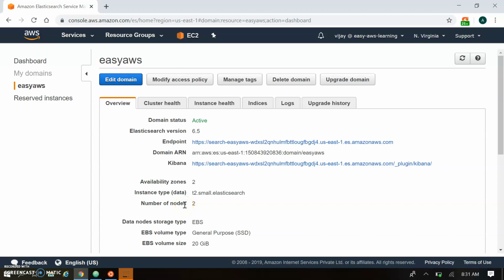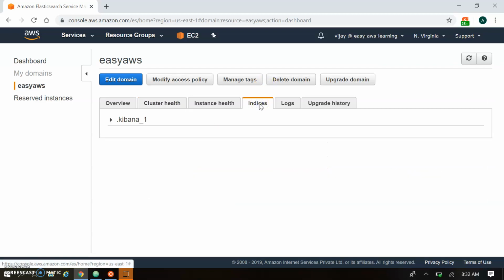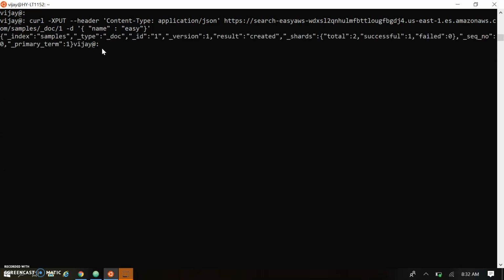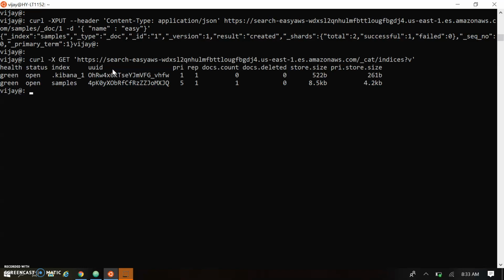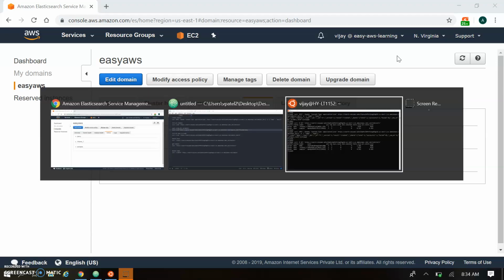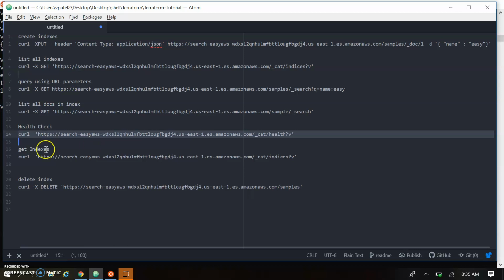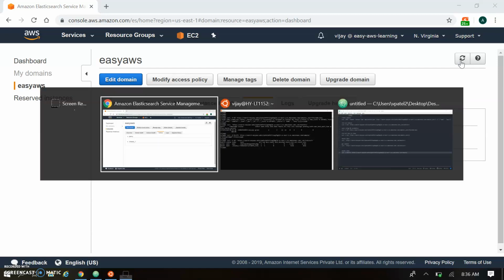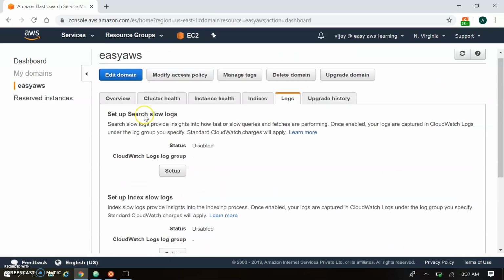Elasticsearch Tutorial | Getting Started with Elasticsearch | ELK Stack Training | PART 2 | Demo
This  Elasticsearch Tutorial will help you in understanding the fundamentals of Elasticsearch along with its practical usage and help you in building a strong foundation in ELK Stack. This video helps you to learn following topics:

create indexes
curl -XPUT --header 'Content-Type: application/json' -d '{ "name" : "easy"}'

Command for ElasticSearch
list all indexes